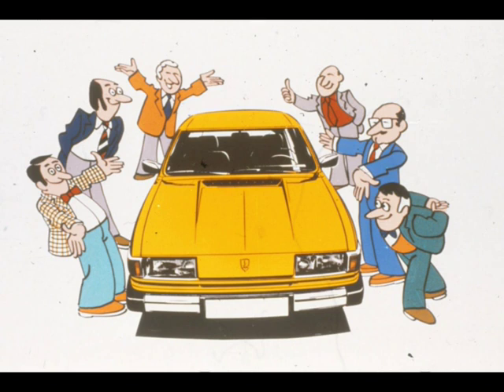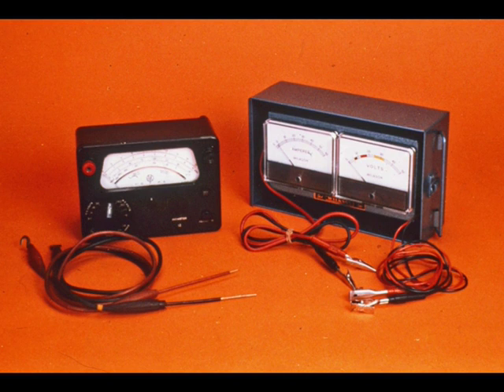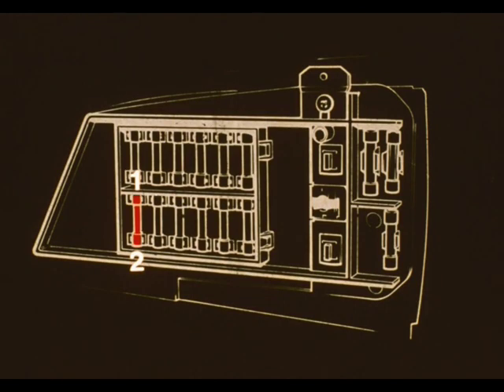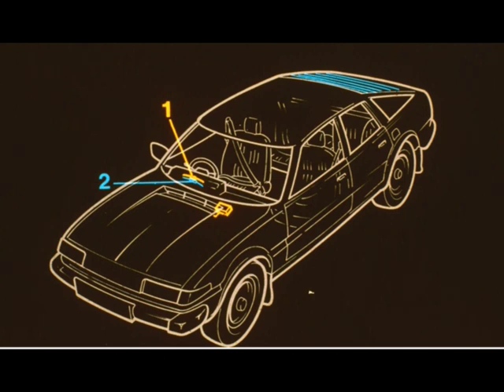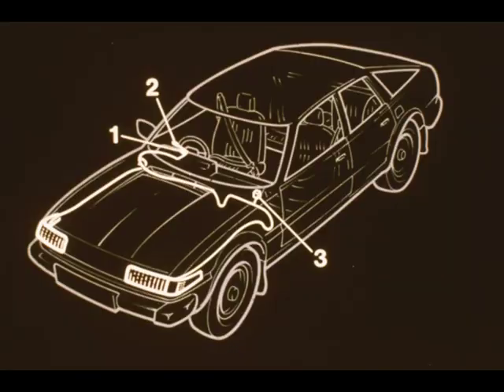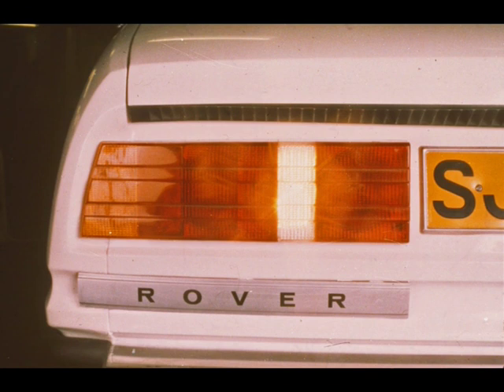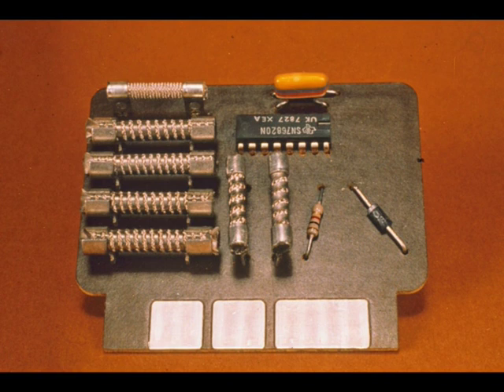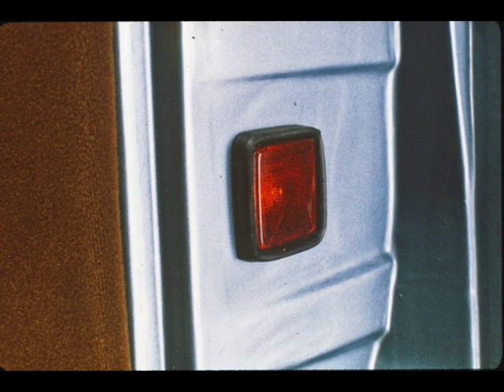ROVER SD1 Service Insight - electrics part 1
Featuring:
* introduction
* fuse location
* relay location
* flasher location
* lighting system
* bulb failure monitoring unit